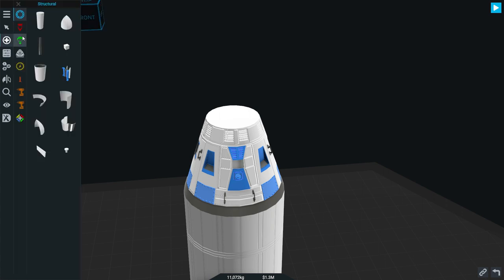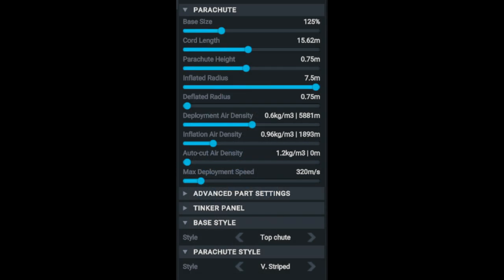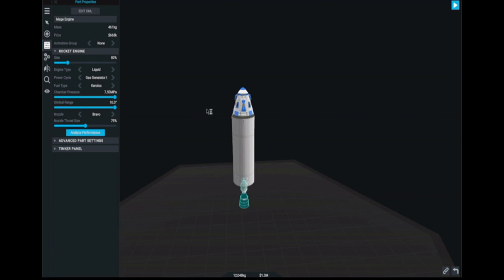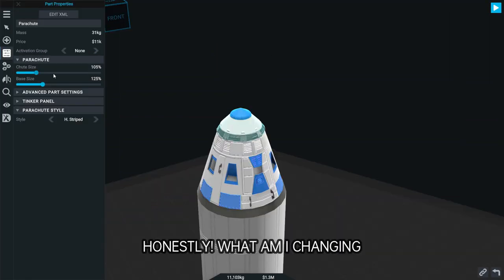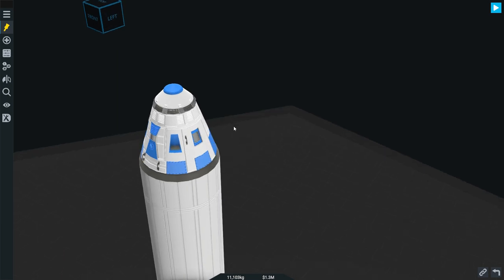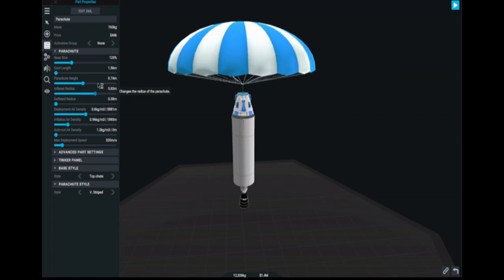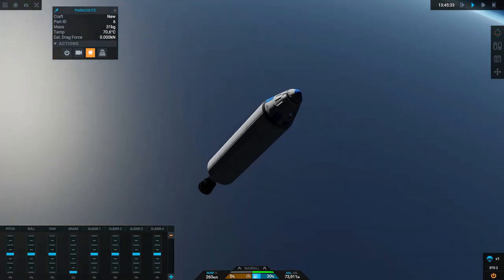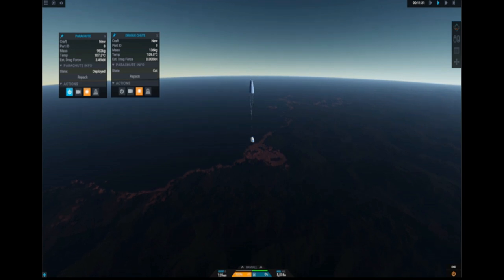New Parachute Sneak Peak | SimpleRockets2